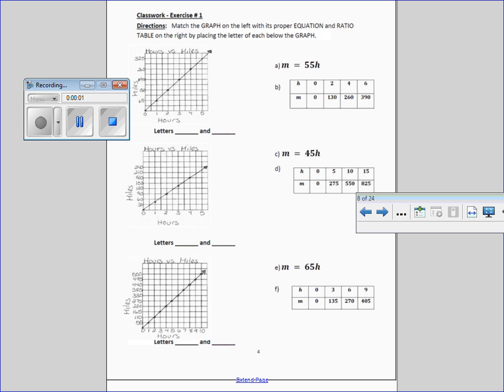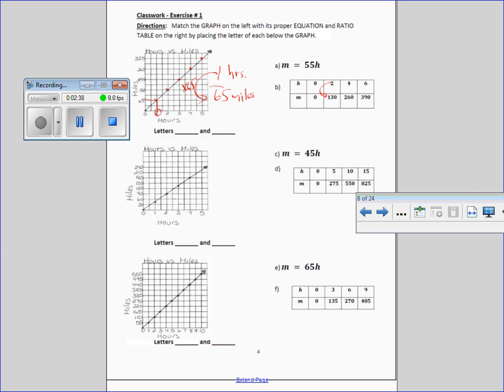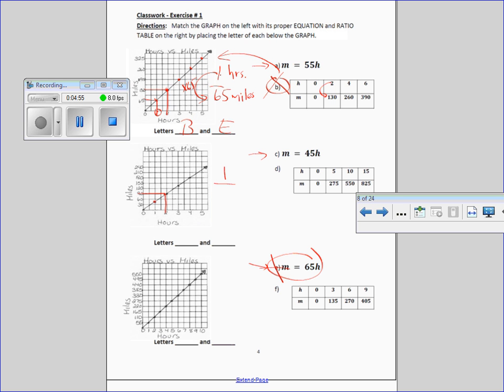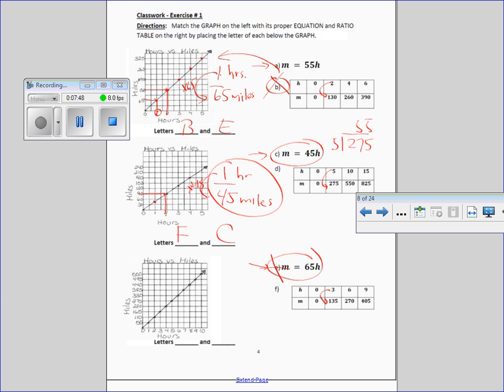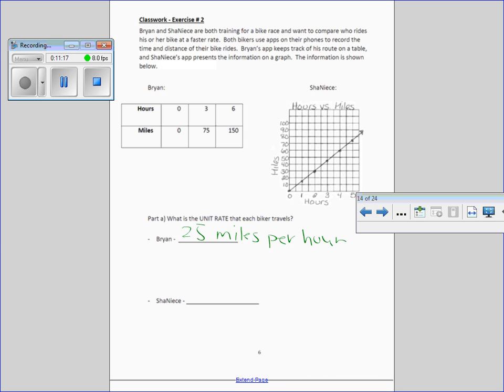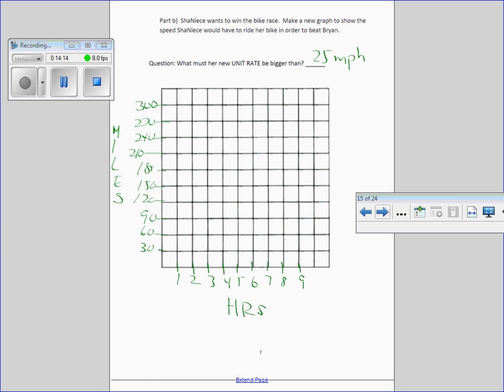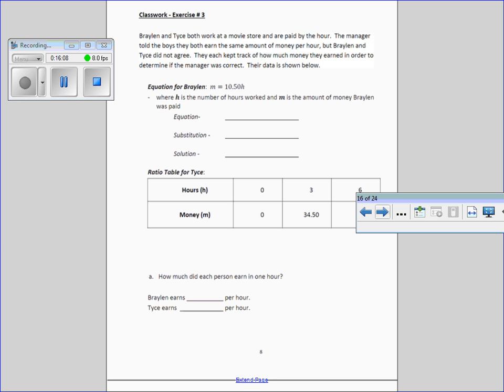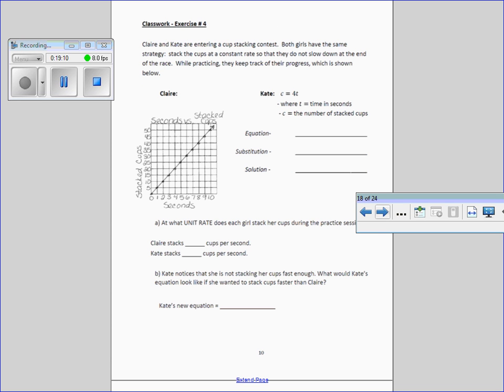19 M1 L19 The Link Between Unit Rate, Ratio Tables, Equations, and Coordinate Plane DAY 2